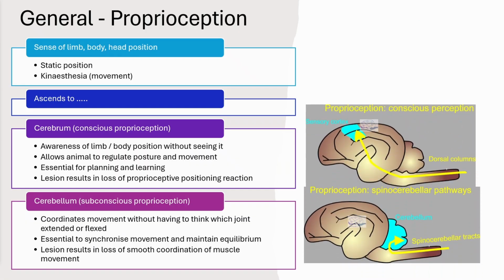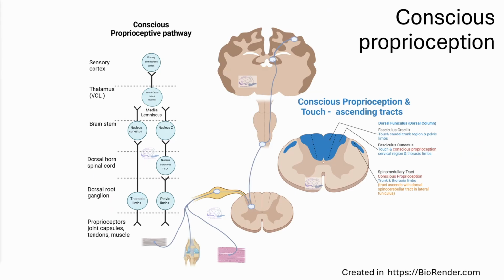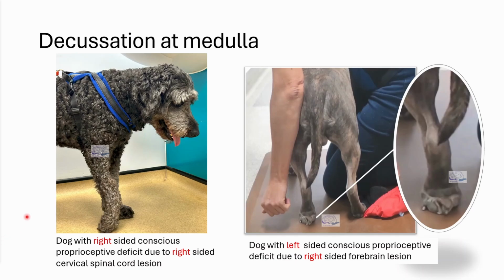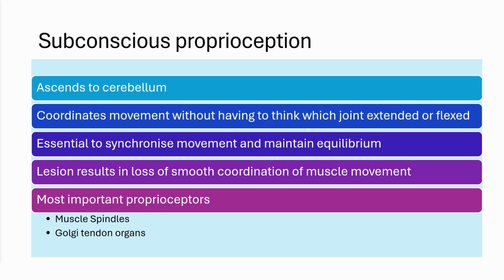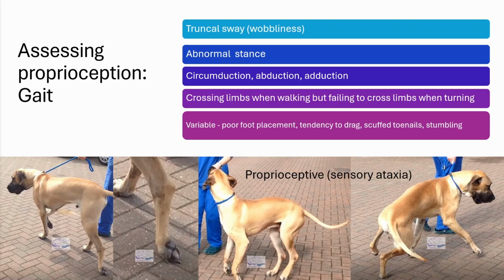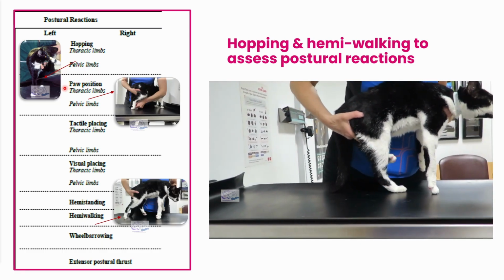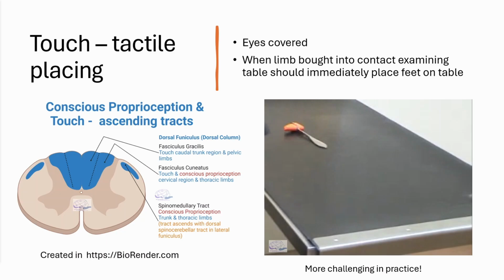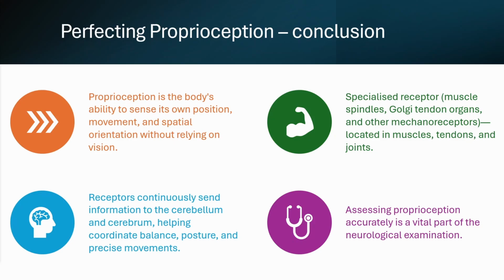Perfecting Proprioception - the sense of positioning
A comprehensive lecture that unpacks the complex world of proprioception and its critical role in movement, balance, and coordination.
In this presentation, you'll explore:
• Fundamental Concepts:
Understand proprioception as the body’s internal “GPS,” enabling us to sense limb, body, and head positions without visual input. Learn the distinctions between conscious proprioception (processed in the cerebrum) and subconscious proprioception (managed by the cerebellum).
• Key Proprioceptors:
Discover specialized mechanoreceptors—such as muscle spindles, Golgi tendon organs, Pacinian corpuscles, and Ruffini endings—that detect changes in muscle length, tension, and joint movement.
• Neural Pathways & Processing:
Follow the journey of proprioceptive signals from the periphery to the brain.
• Clinical Insights:
With the help of videos - learn how to recognise conscious and subconscious proprioceptive ataxia. The lecture covers detailed assessments—gait analysis, positioning tests, hopping, and hemi-walking—that are essential for evaluating neurological function
• Special Focus on the Head:
Explore how proprioceptive feedback in the head, via mechanisms in the masticatory and extraocular muscles, contributes to precise jaw movements and facial coordination.
This lecture is ideal for veterinary students, neurology residents, veterinary nurses and technicians, and physiotherapists interested in neurophysiology and movement science.
0:00 Introduction
0:10 What is general proprioception
1:58 Proprioceptors
3:34 Conscious Proprioception
7:00 (Conscious) Proprioceptive ataxia - video
7:55 Subconscious Proprioception
10:48 (Subconscious) Proprioceptive ataxia - video
11:47 Assessing Proprioception: Gait
14:33 Assessing Proprioception: positing test
16:10 Assessing Proprioception: hemiwalking and hopping
19:05 Assessing touch: tactile placing
20:54 Proprioception of the head
22:07 Conclusion